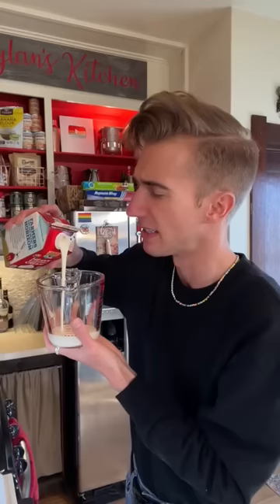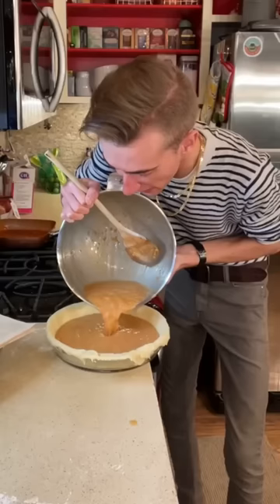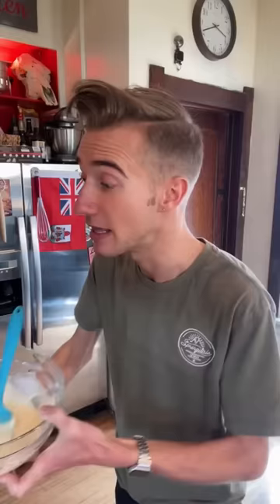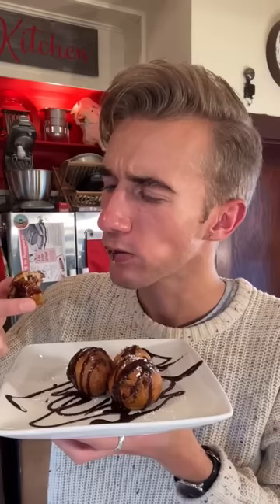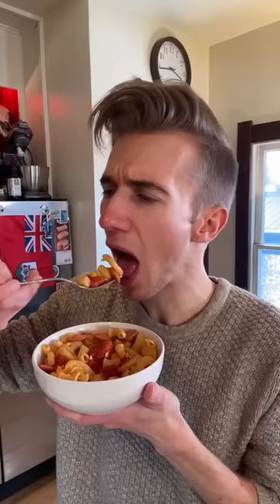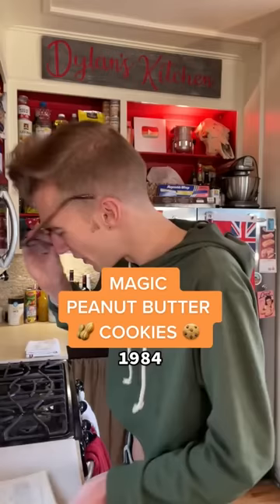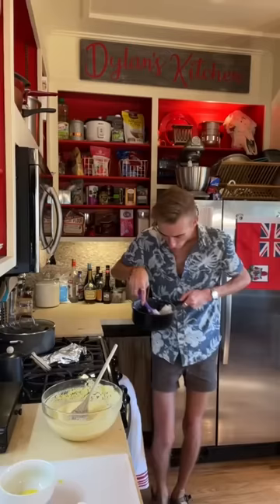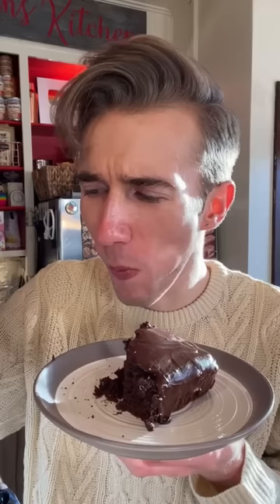The Bright Side of Dylan's Journey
As per so many requests, here's a compilation of all good recipes!

All rights to @b.dylanhollis